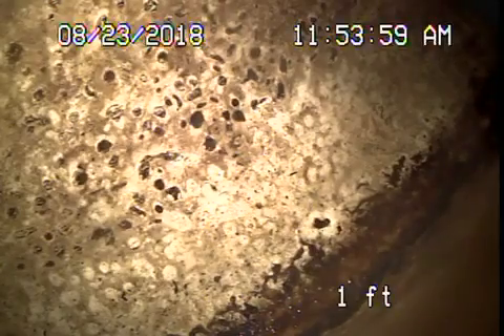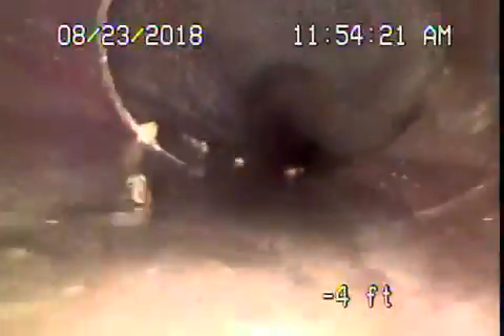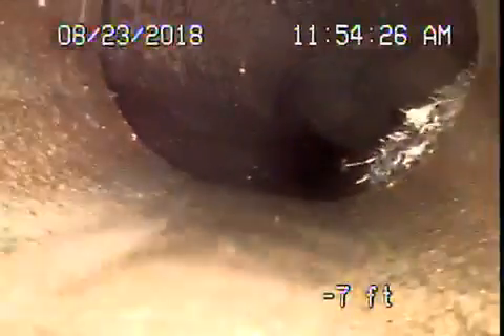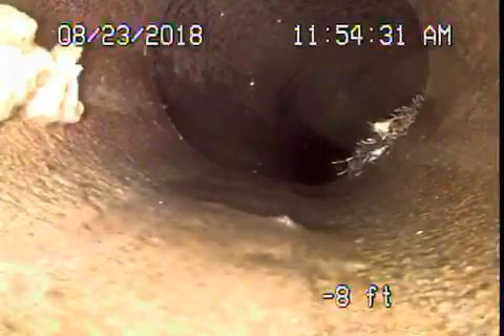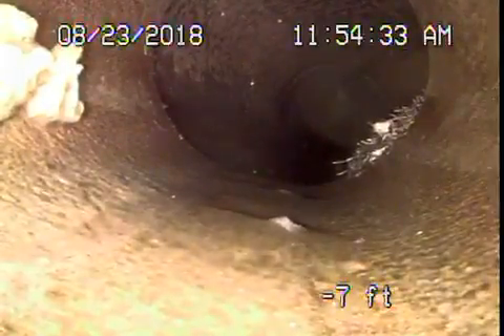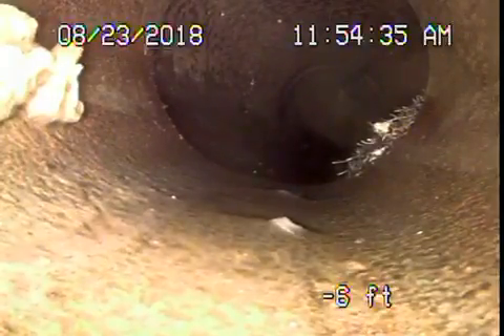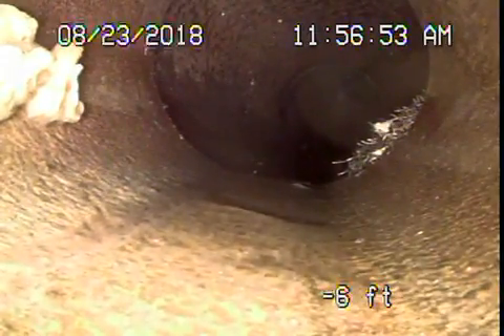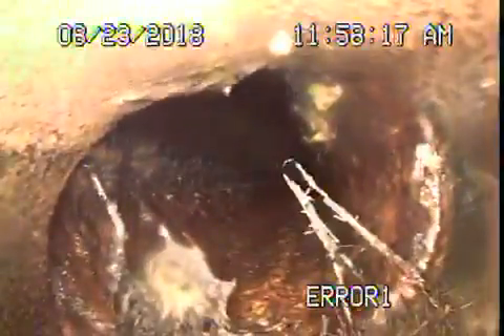901 California St